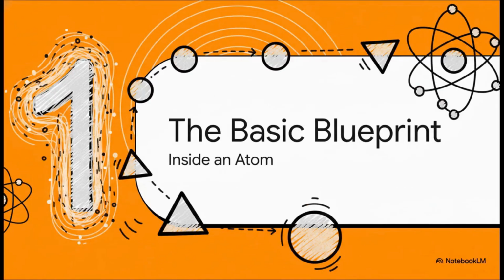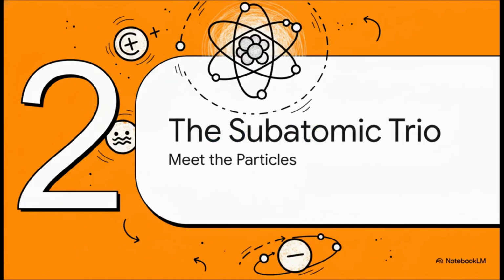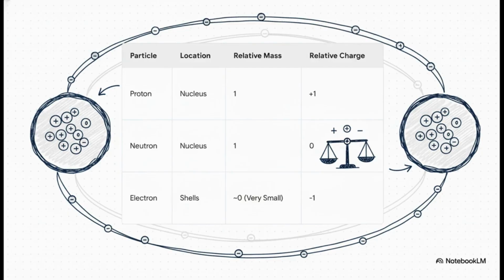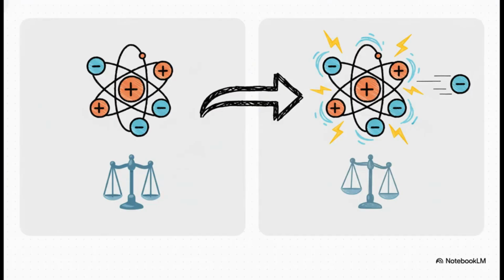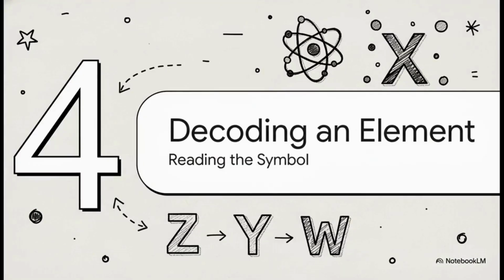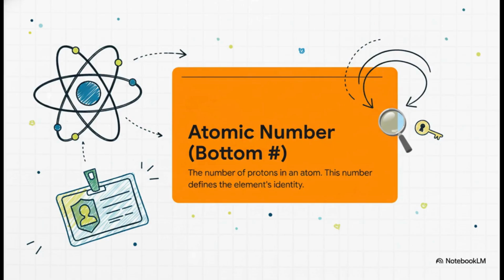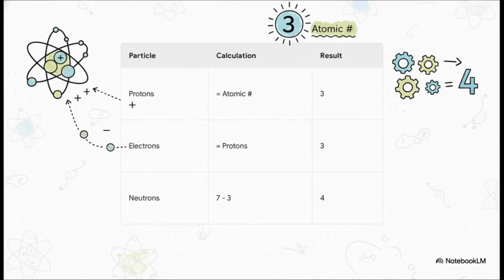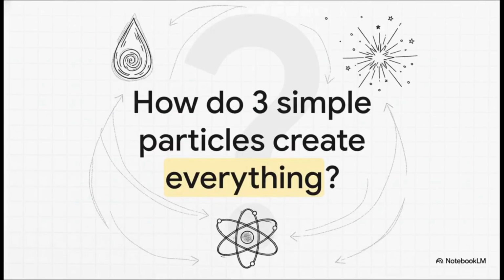What is an atom? Atoms Explained!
Atoms are the tiny building blocks that make up everything around us—from the air you breathe to the device you're watching on. In this video, we break down what atoms are, how they’re structured (protons, neutrons, and electrons), and why they matter in everyday life. You’ll also discover cool facts, like how atoms are mostly empty space and how they combine to form molecules. Get ready to explore the invisible world that powers the entire universe!